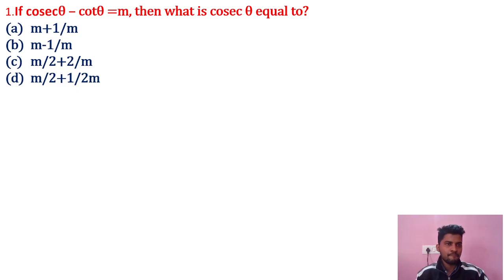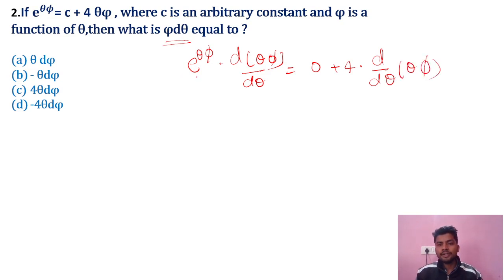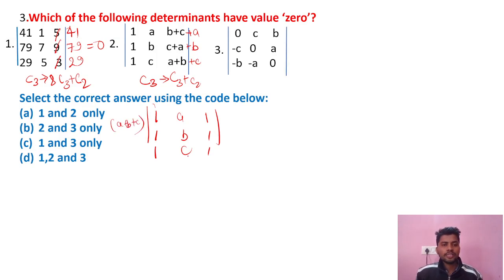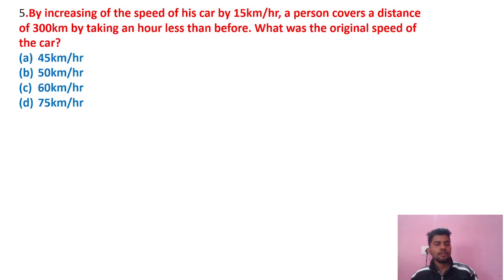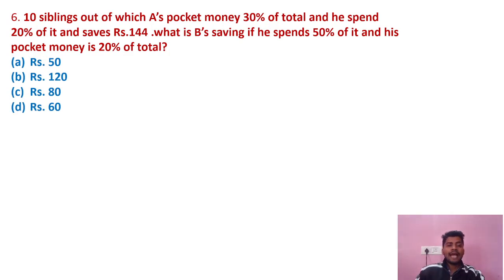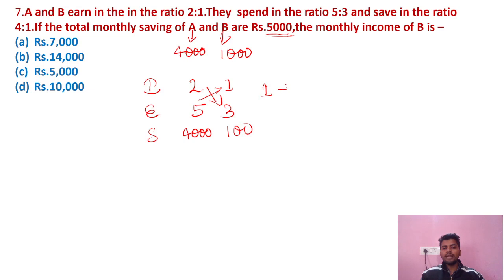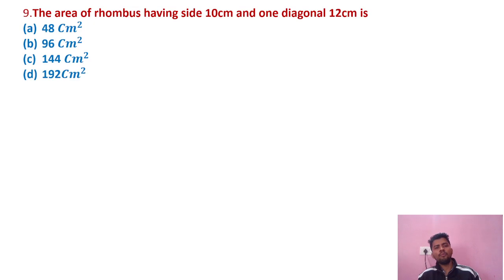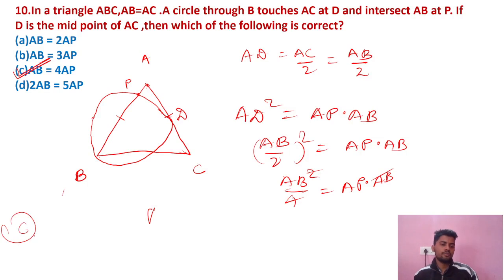Previous year NDA questions/ Defence exams/CDS/AFCAT